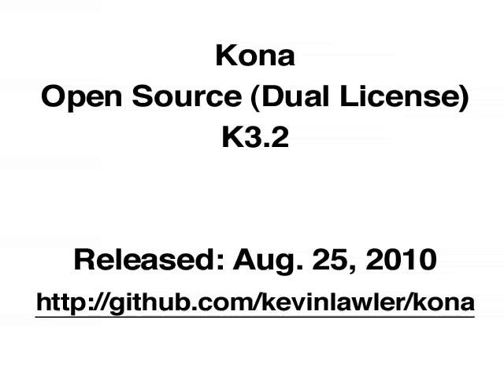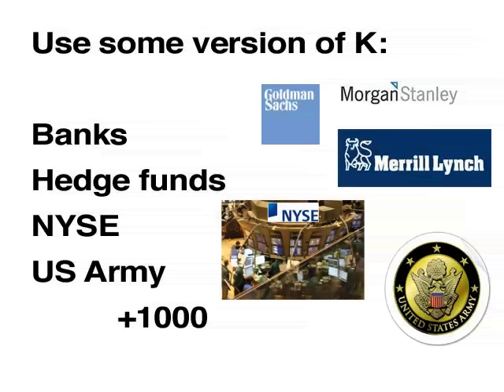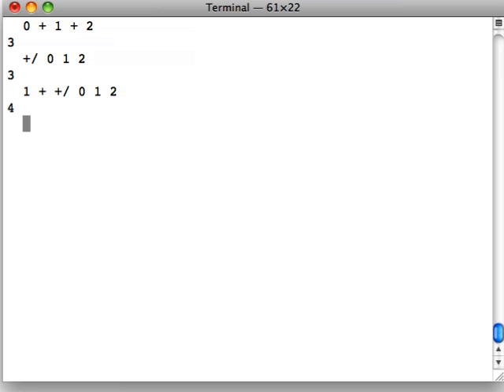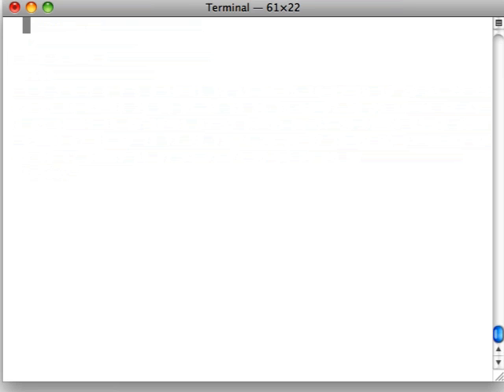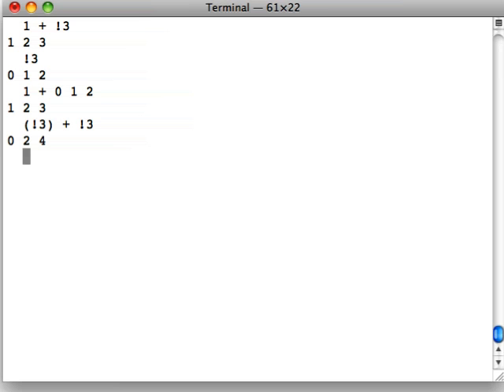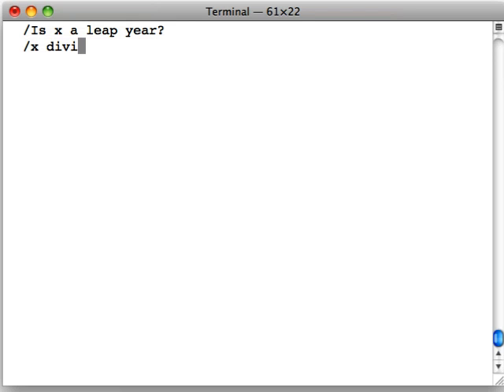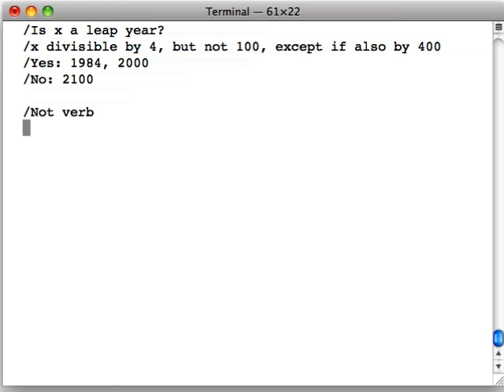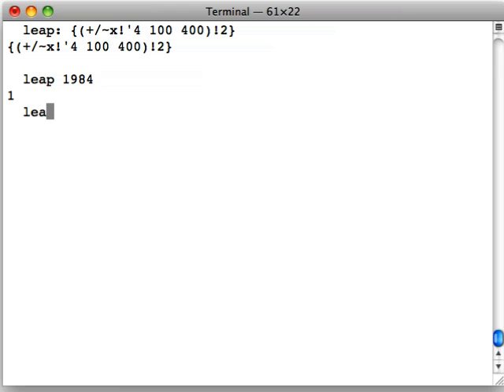K Screencast 01 - Introducing Kona